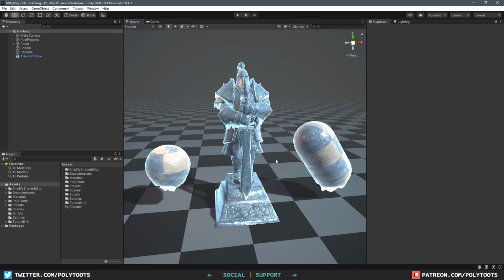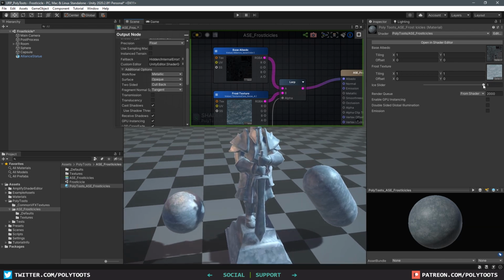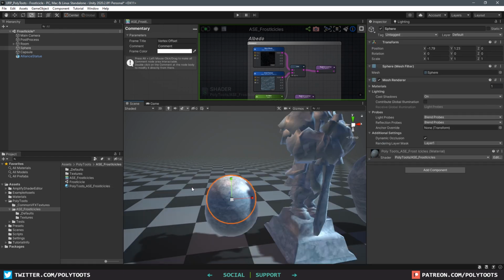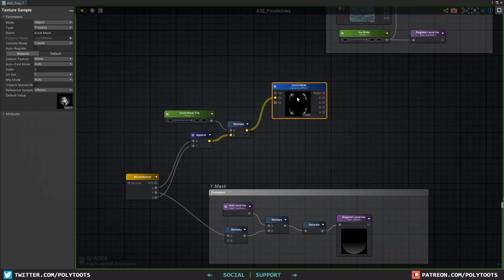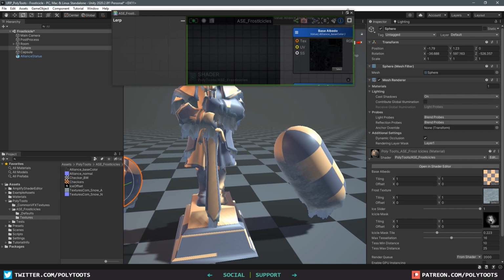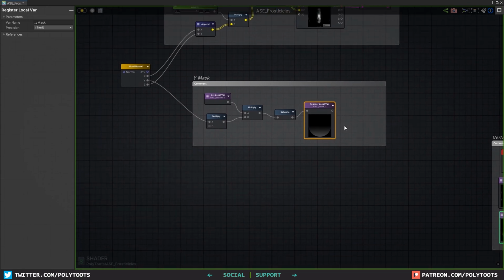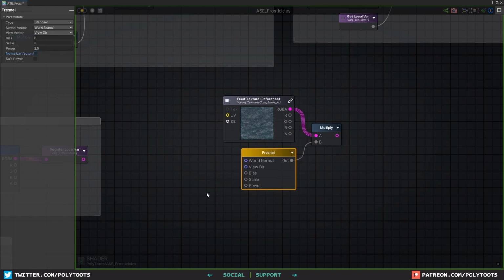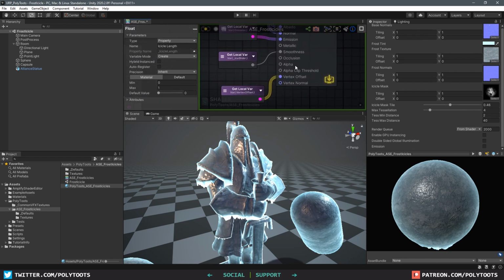Unity: Frosty Icicle Shader with Amplify [URP]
Hello and welcome to 2021!

In this frosty little tutorial we're going to take a look at freezing up our assets and automatically creating hanging icicles. We'll be using the amplify shader editor to do this, which is a paid shader editor plugin found on the asset store (link below).

We're using the Universal Render Pipeline (URP) for this but you can also follow along with HDRP or Built-in/Legacy.

0:00 = Intro
1:19 = Initial Lerp
4:38 = Lower Vertex Displacement
7:51 = Ice Texture Mask
11:30 = Tesselation
12:10 = Extra Frost
16:32 = Normals
18:16 = Top Layer Ice
21:21 = Emission
23:24 = Icicle Control
25:46 = Mesh Normal Caveat
26:20 = Exit